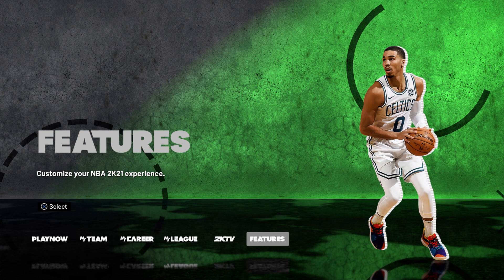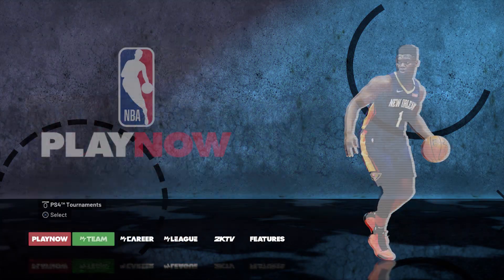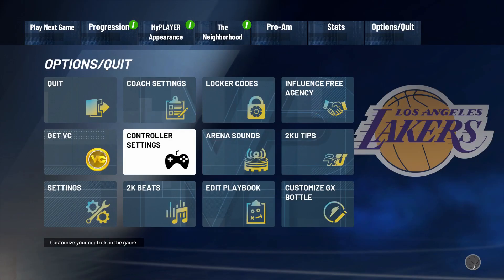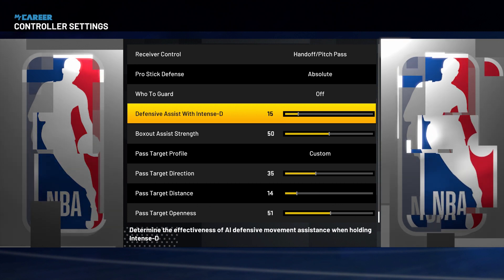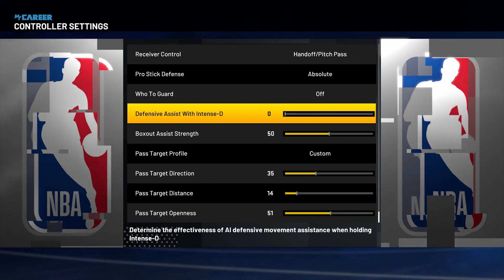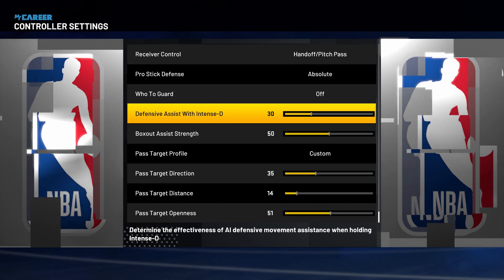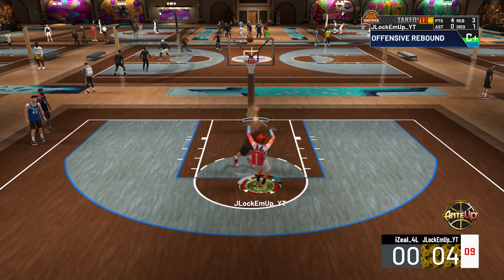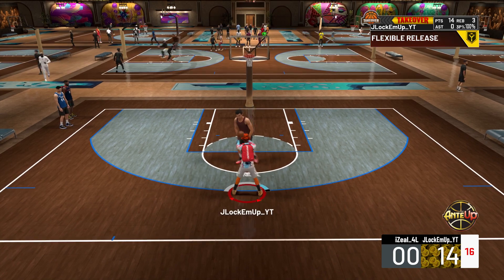NBA 2k21 How to play defense - NEVER Slide AGAIN - Defensive assist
NBA 2k21 How to play defense - NEVER Slide AGAIN - Defensive assist tutorial

In NBA 2k21 it is very hard to play defense. Especially hard if you are a guard build. Stick skill comes into play a lot but one way you can help yourself out when playing defense is to adjust the defensive assist setting. You cant normally access it through the normal way of park/neighborhood or pro am. Instead you need to go to your mycourt or the main menu to get to this setting in controller settings. Once there turn who to guard off and turn up your defensive assist. I recommend somewhere in-between 15 and 30, but you can adjust as you see fit.